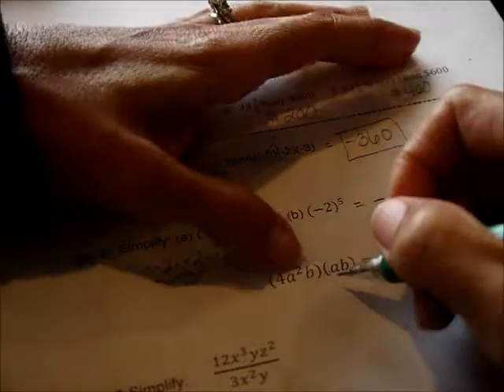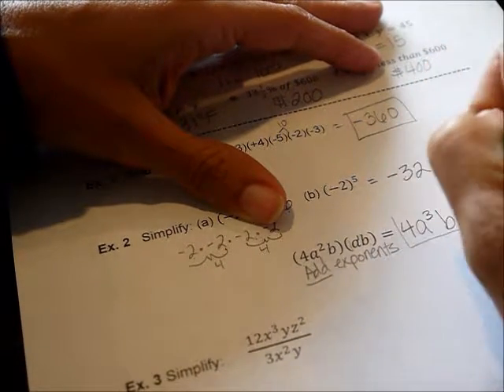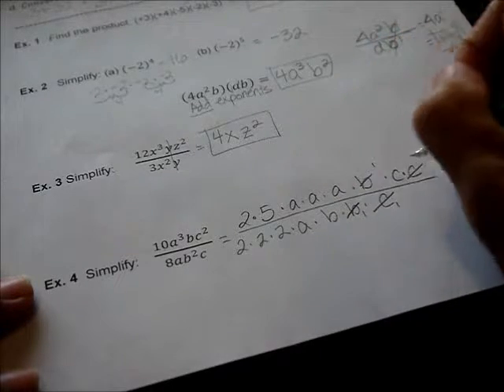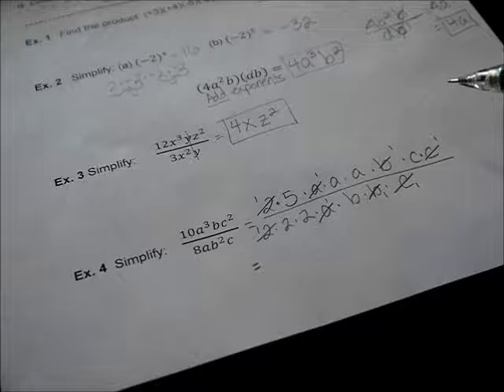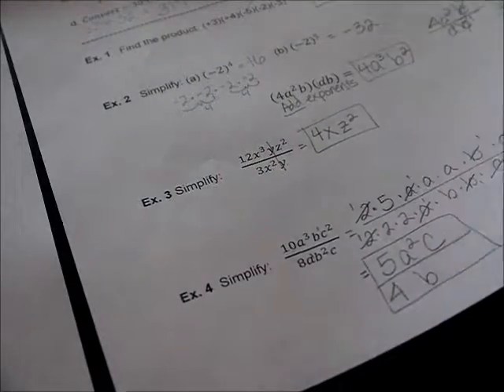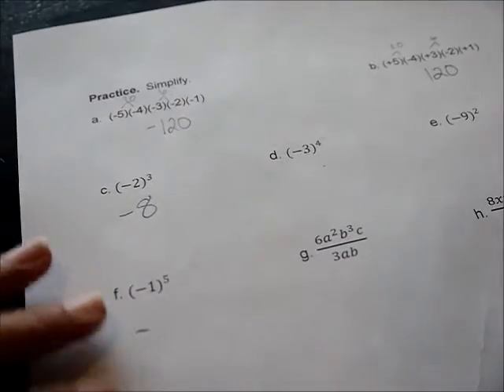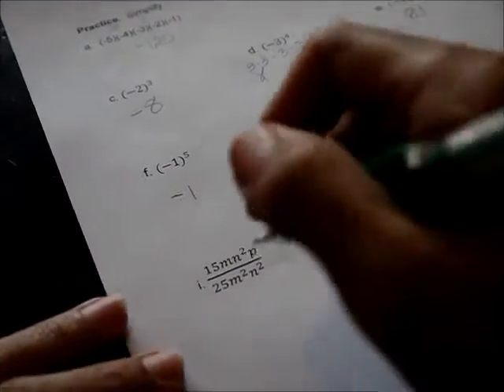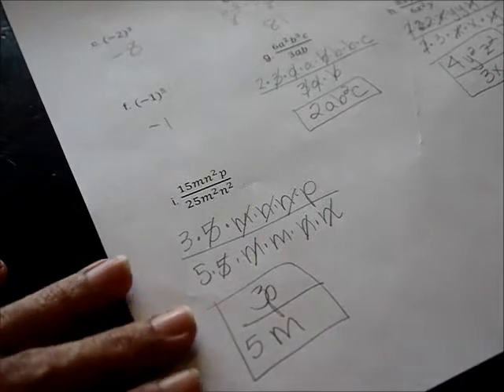Saxon 87: Lesson 103